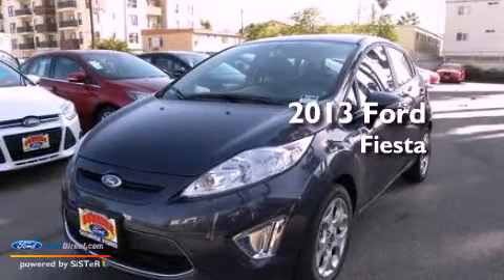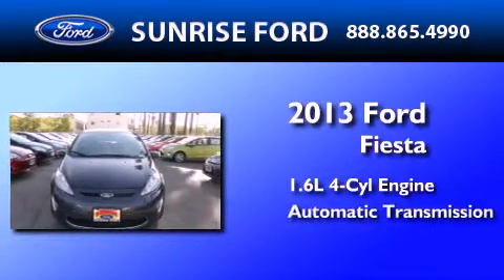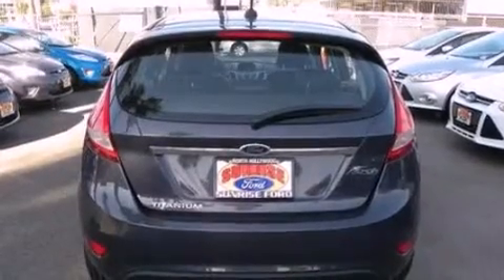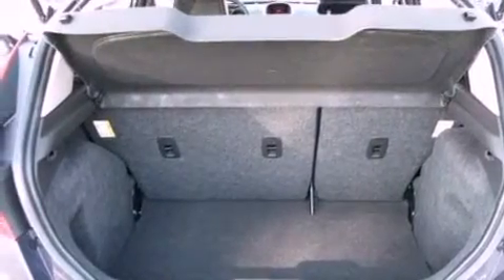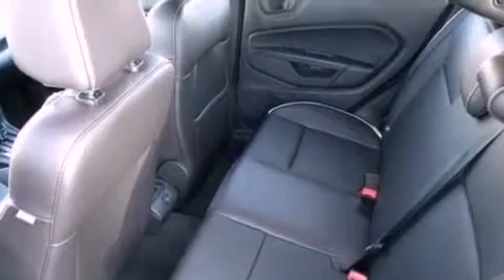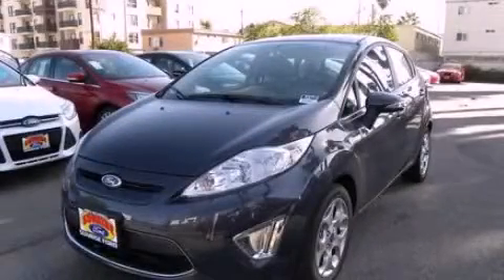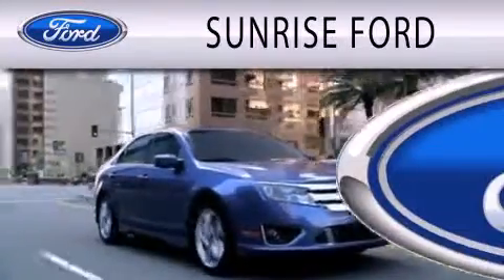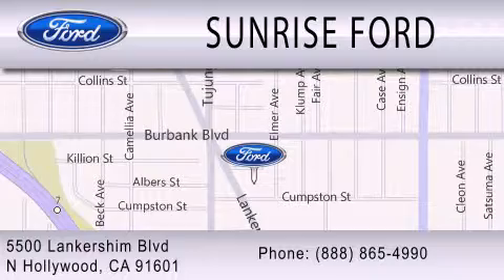2013 Ford Fiesta North Hollywood CA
Year : 2013
 Make : Ford
 Model : Fiesta
 Engine : 1.6L I4 16V MPFI DOHC
 Trans . : AUTOMATIC
 Exterior : VIOLET GRAY METALLIC

 Interior : BLACK
 Stock : M30718